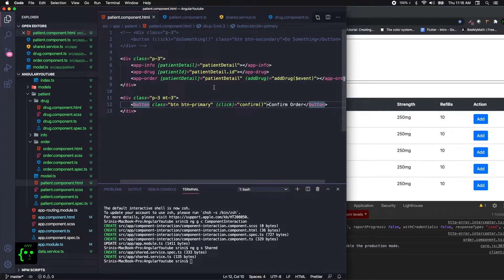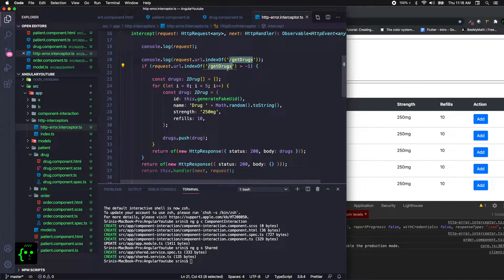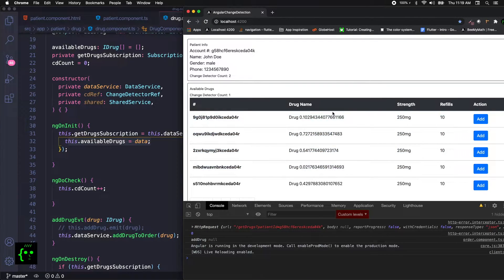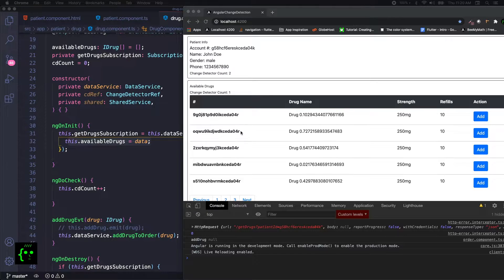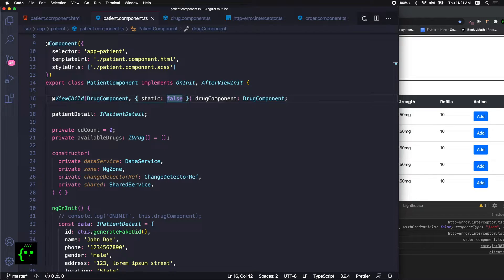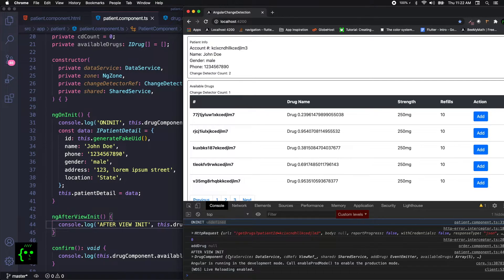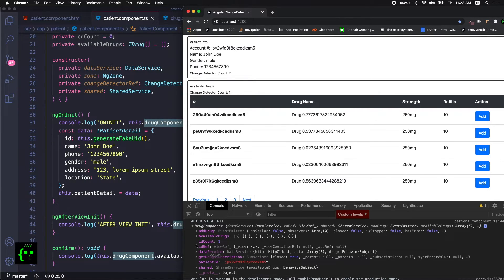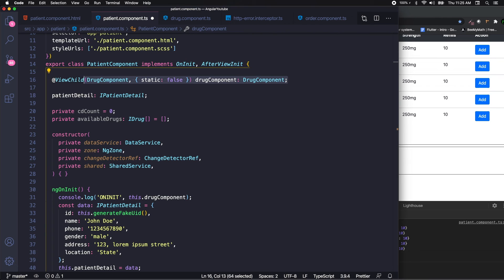Angular Component Interaction - @ViewChild | Pass Data Between Component | CodeWithSrini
With @ViewChild, we can access information from child component esp values from our child component.

A ViewChild has two params, a selector and an option termed as opts which is an object.

Selector can be a template ref or a component, so in this case it’s DrugComponent.

And in the option we have to set static as false.

In the newer release of Angular presumably Angular 9 the default static is set to false.